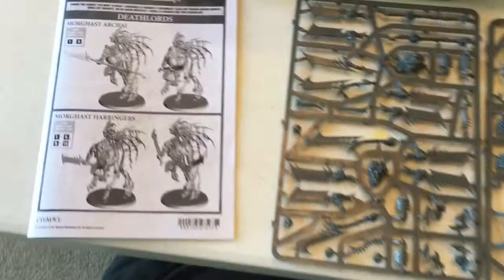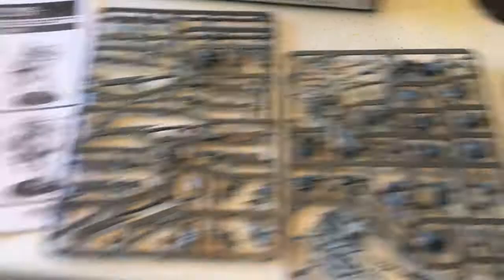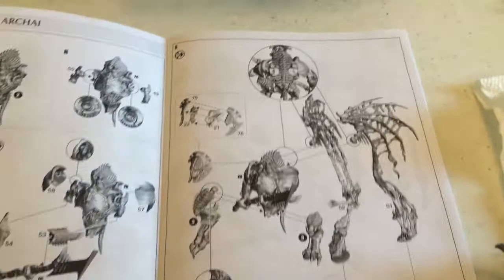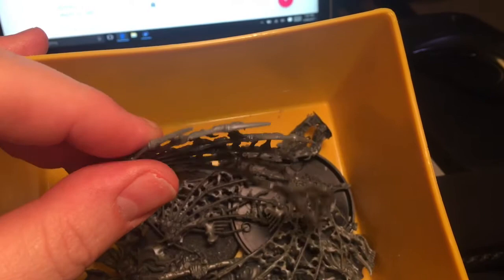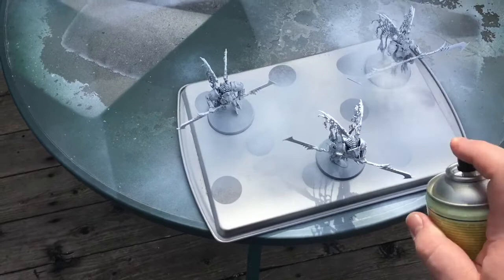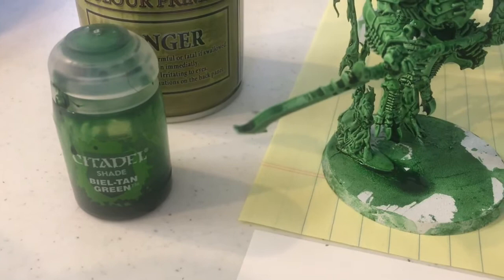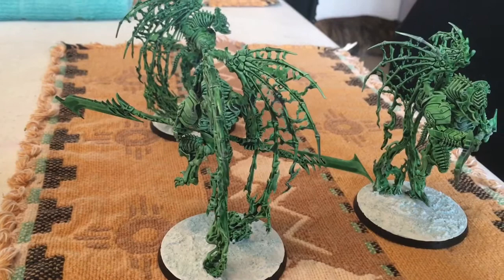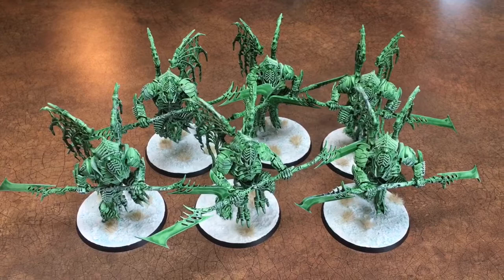Morghast Unboxing Modeling Painting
Morghast Unboxing Modeling Painting ghost effect